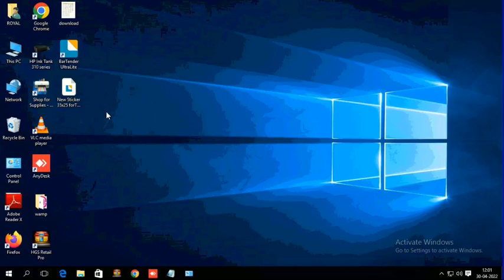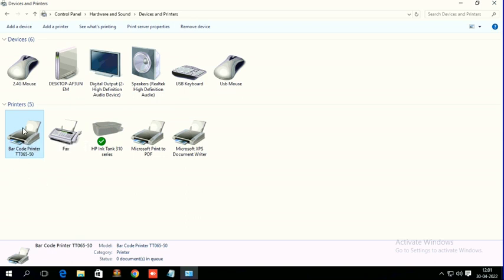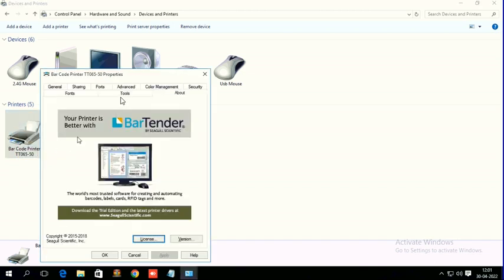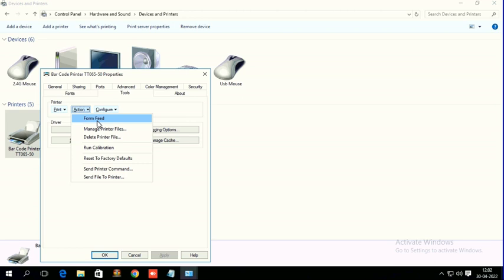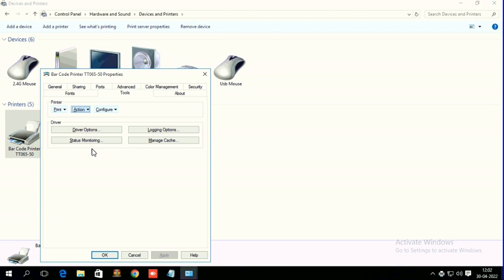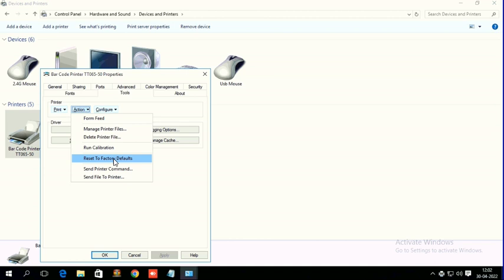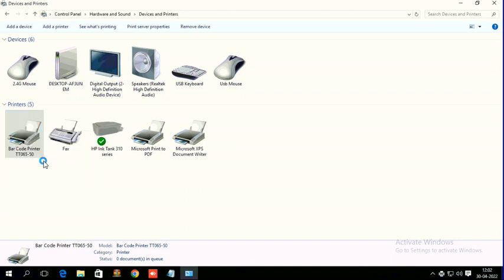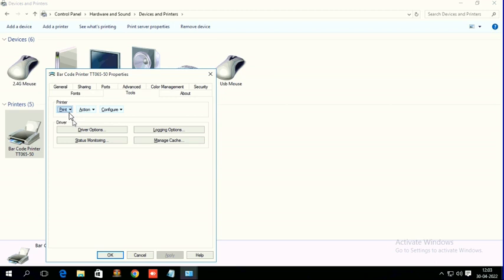How to do Calibration in LP 46 Lite / Plus by using Printer driver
To do calibration

Go to Control panel-devices and printers- Printer driver properties- Tools - Action - Run Calibration

After this printer will pop out three empty labels.

After successful Press feed button one time only one page will come out and it will be exact tearing positon.